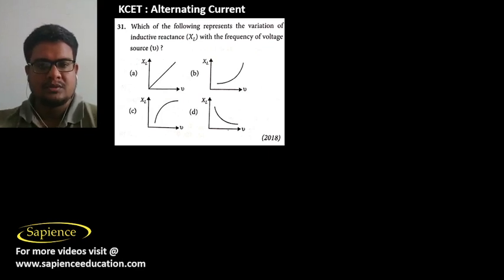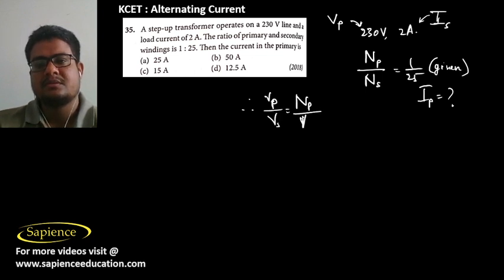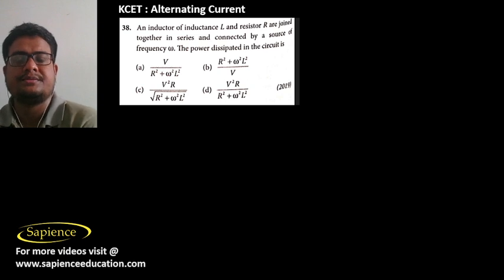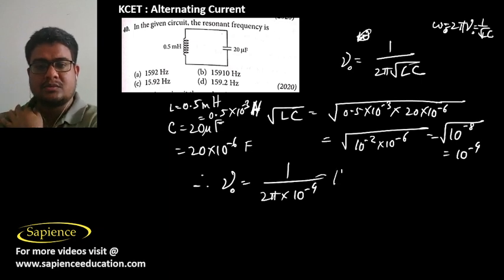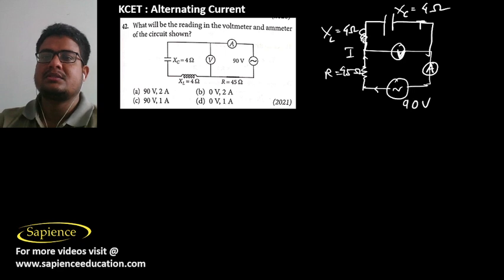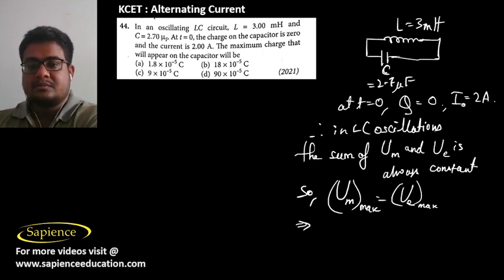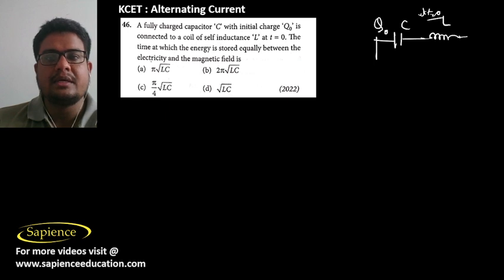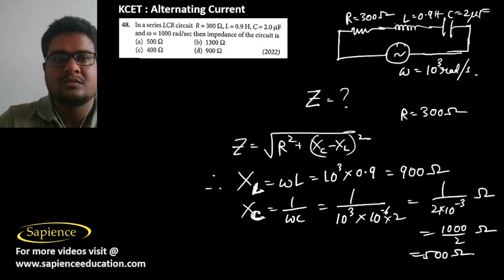Physics | Alternating Current Part 3 | KCET - Previous Years Questions | pyq